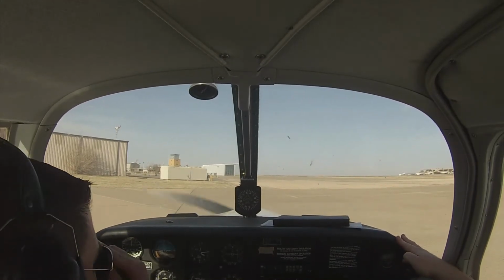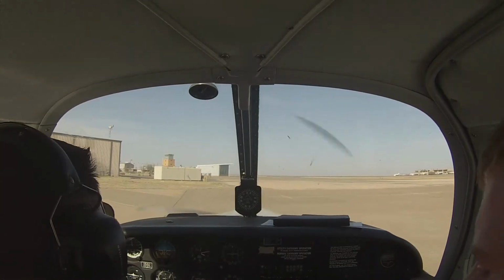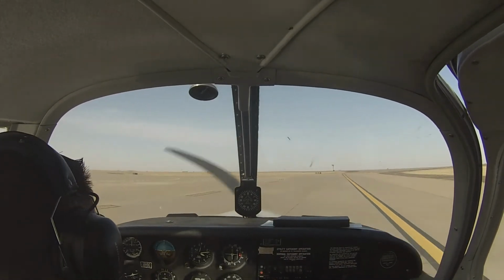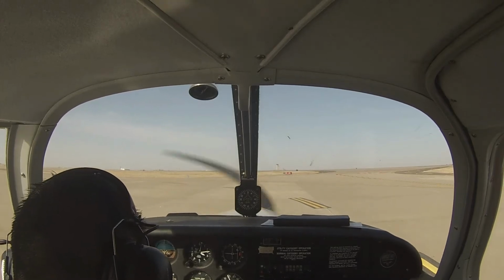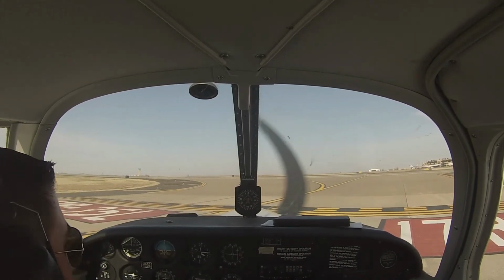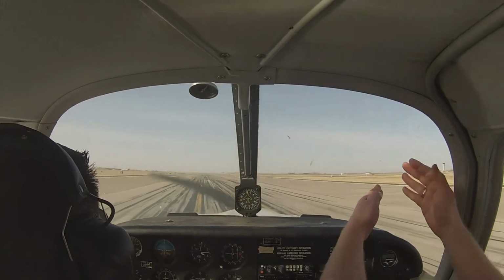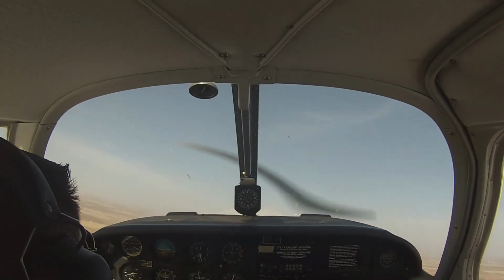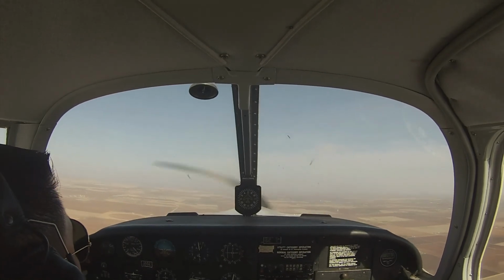Crosswind Takeoff at Lubbock International Airport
The first video I've ever made...a low hour student pilot learning how to deal with West Texas winds!

Flying out of Lubbock International (KLBB) departing runway 35L at Foxtrot with winds 030 at 22. Enjoy!